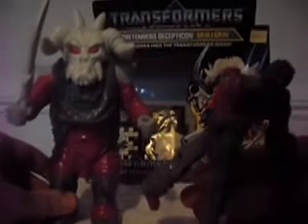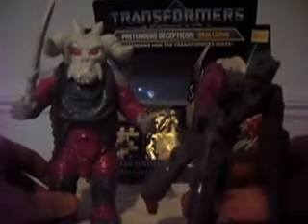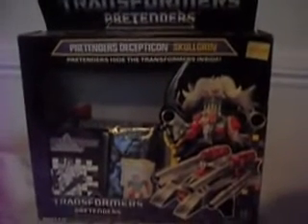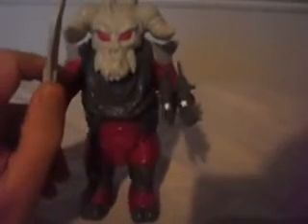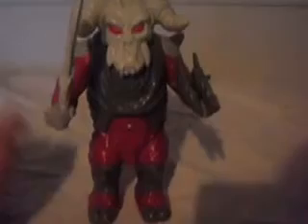G1 Skullgrin - A Transformers Review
First review of the new year - thanks for checking it out :-)